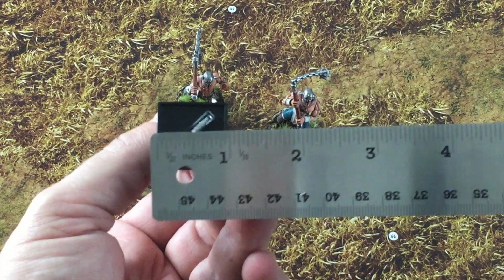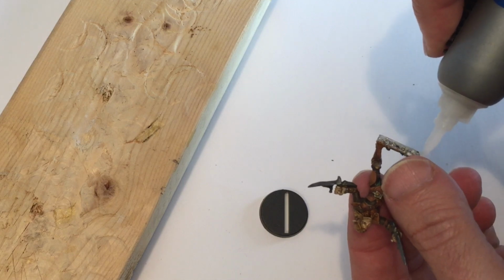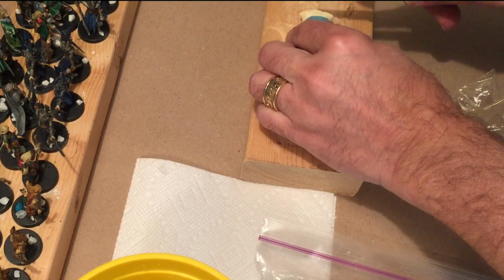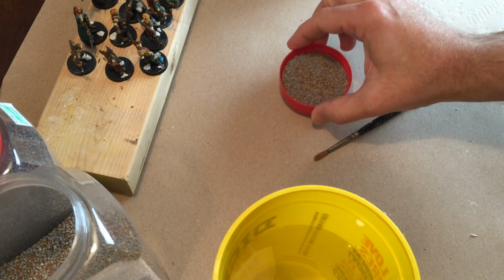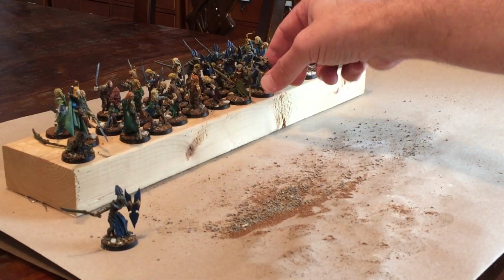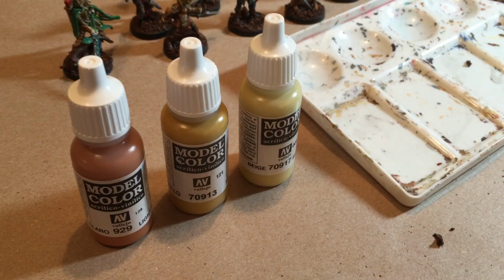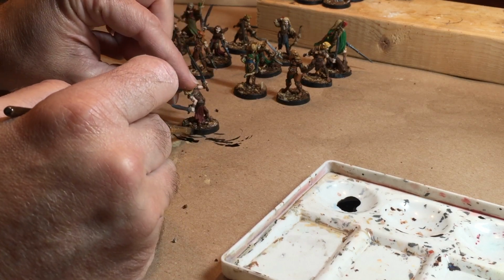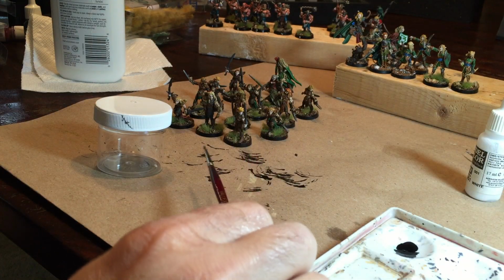Square to Round | Basing Made Easy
We’ll show you how to convert a square base to round without damaging your miniature and why round bases are better the next time you’re starting to paint a new series of minis.